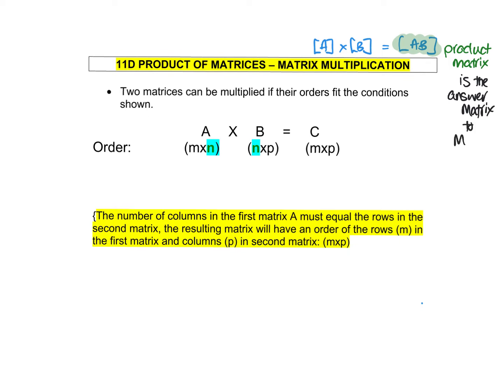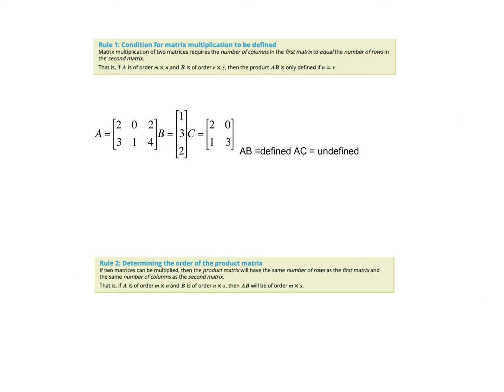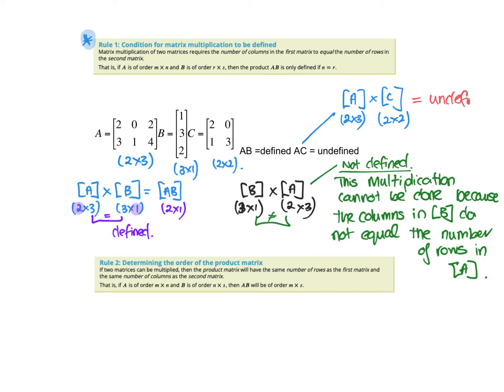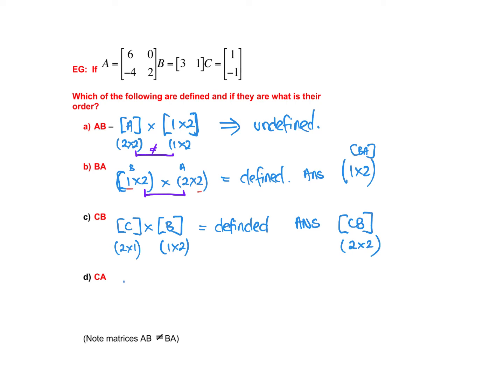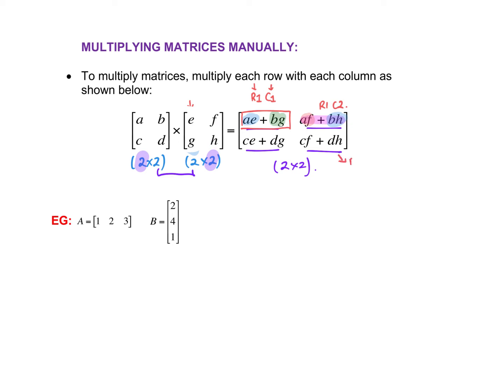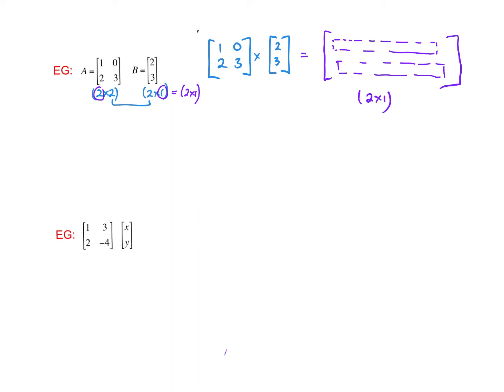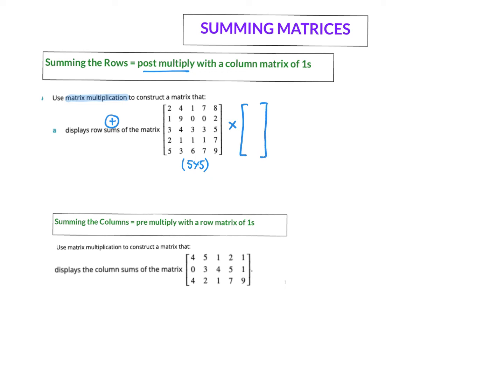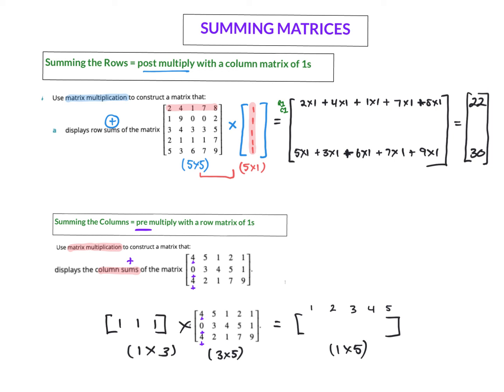12FUR MATRICES EX11D Matrix multiplication